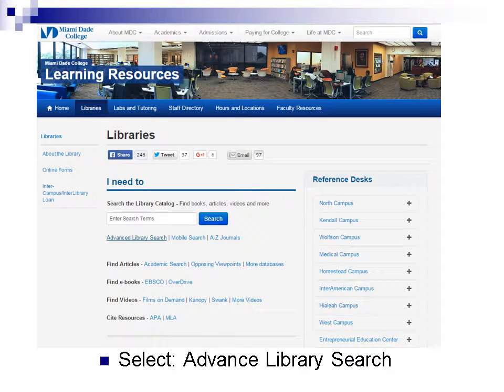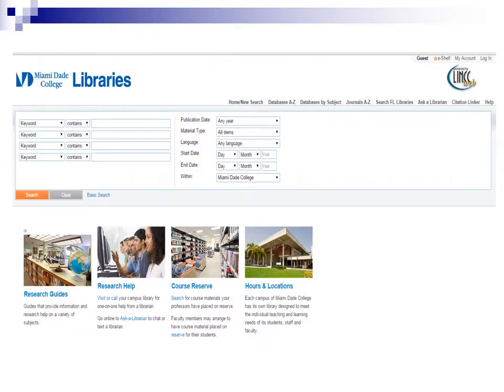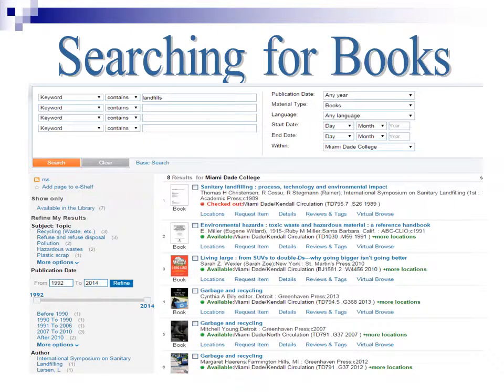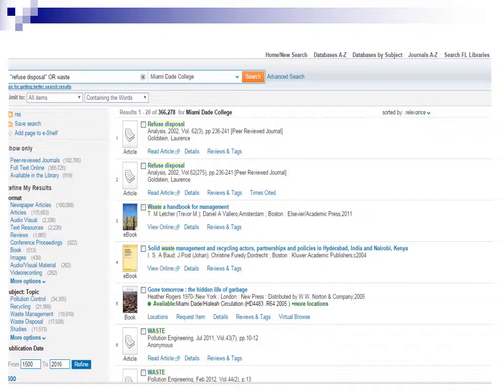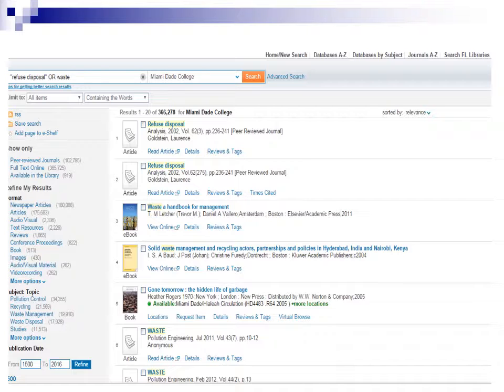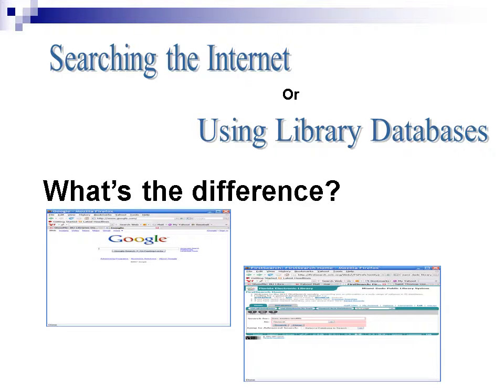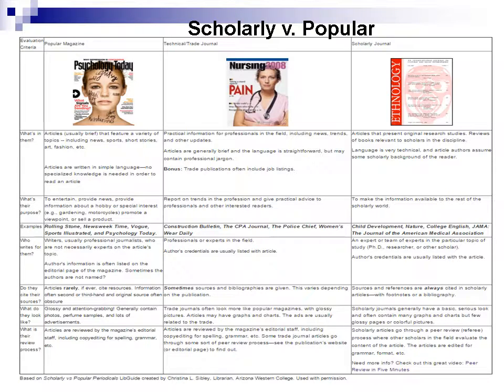Bibliographic Instruction with Narration MDC 2016